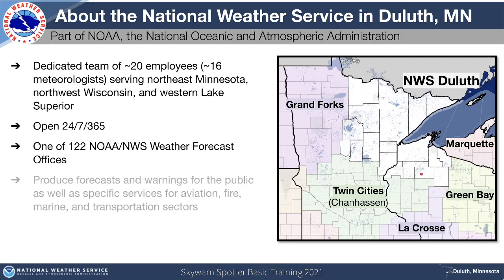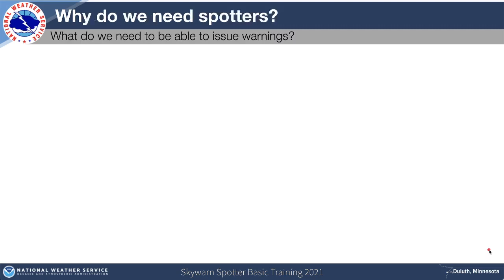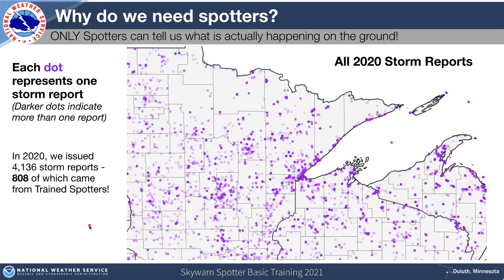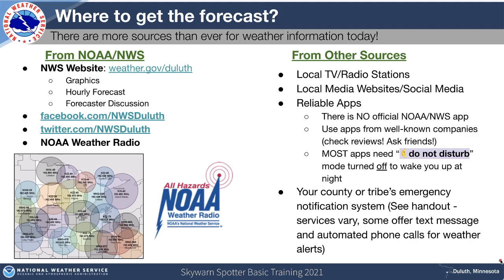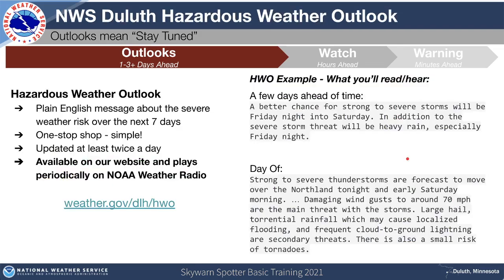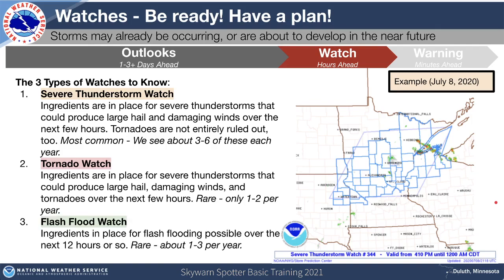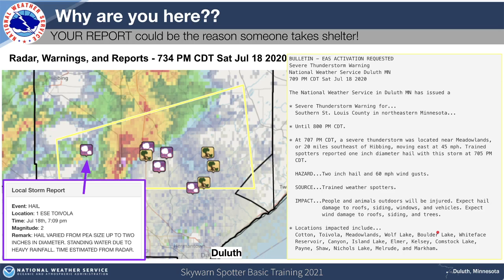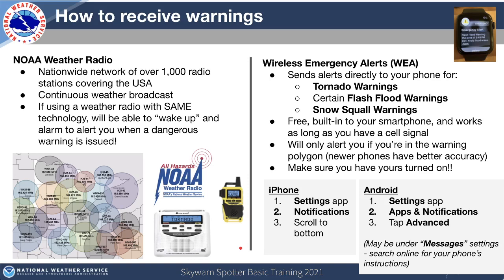NWS Duluth Skywarn Spotter Training 2021 - Part 1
**THIS VERSION IS OLD! for the latest version**

The National Weather Service in Duluth, MN presents the 2021 Skywarn Spotter Training. This is part 1 of 3 sections. Each video contains a "code word" - write down each word then head to register as a spotter for our office!

*This training is for our office's area, which covers northeast Minnesota and northwest Wisconsin.

Duluth, MN